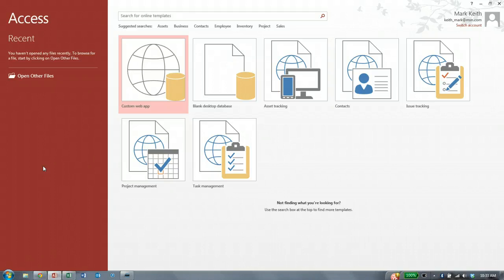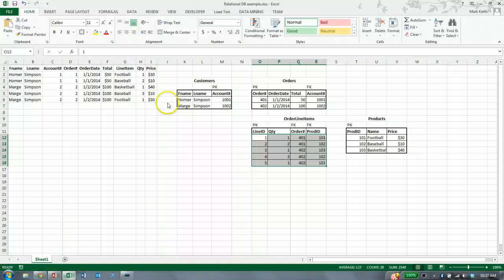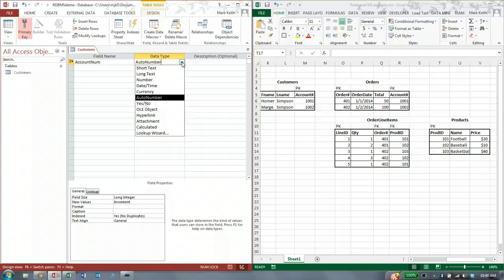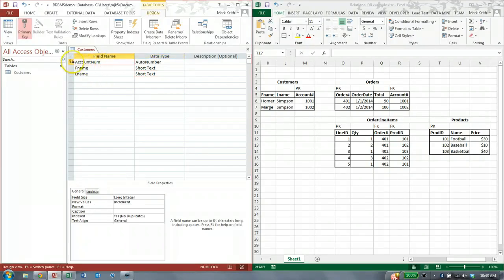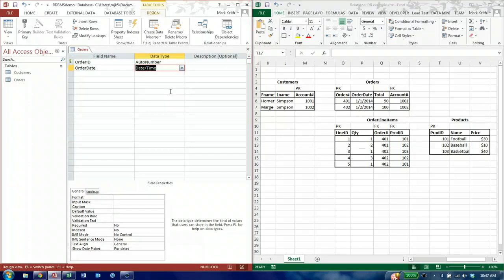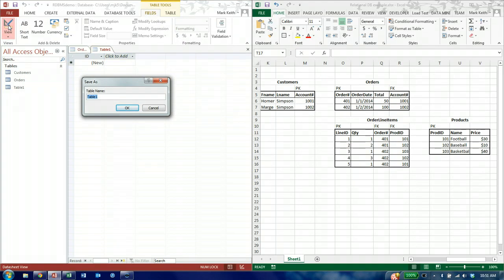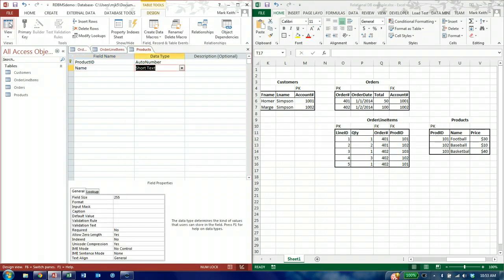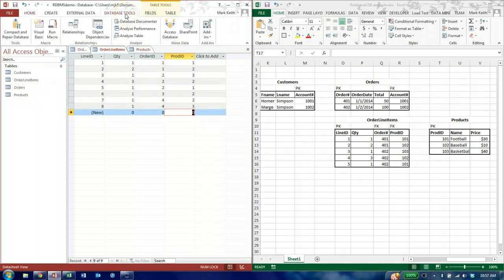Creating relational tables in MS Access (DBs part 2 of 5)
Creating relational tables in MS Access